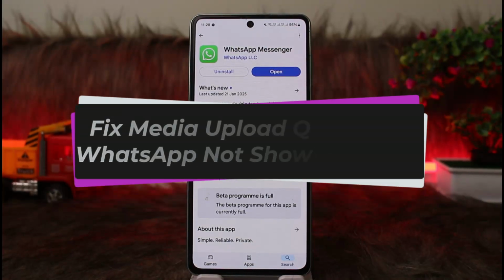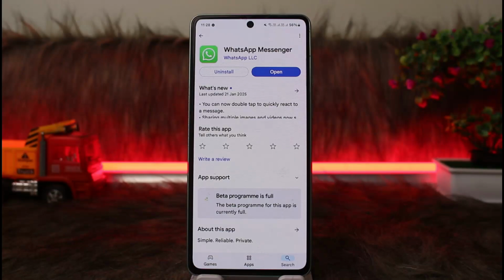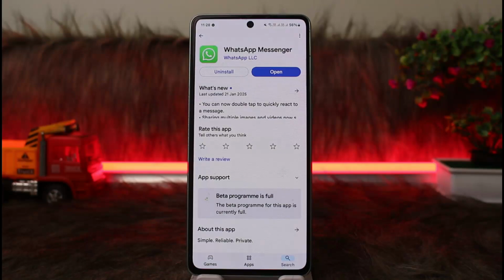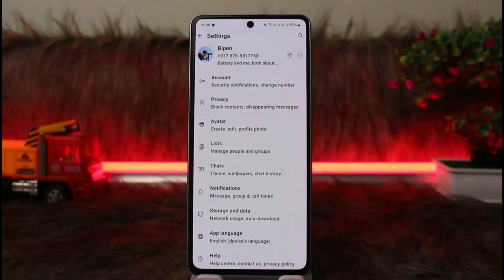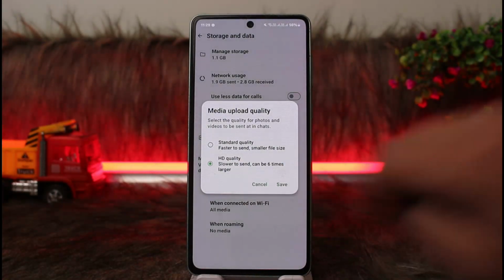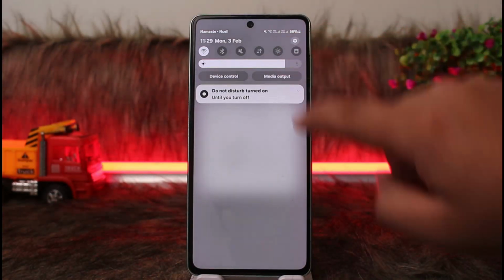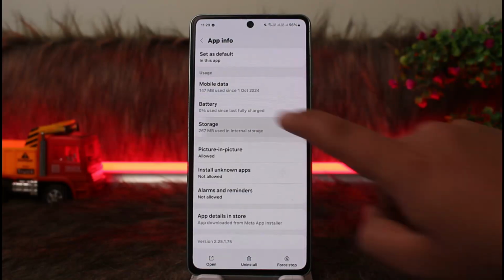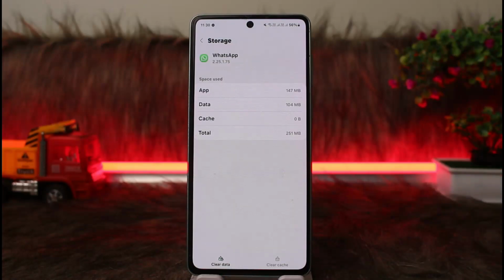Fix Media Upload Quality on WhatsApp Not Showing ! 2025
If you're facing an issue where the media upload quality option is not showing on WhatsApp, this guide will help you fix it step by step. By default, WhatsApp compresses images and videos when sending them, but you can change this setting to maintain better quality. If the option to choose media quality is missing, the issue could be due to outdated settings, app glitches, or cache problems.

To enable media upload quality settings, first open WhatsApp and tap on the three-dot menu in the top right corner. From the dropdown menu, select 'Settings.' Scroll down and find the 'Storage and Data' option, then tap on it. Inside this section, look for 'Media Upload Quality.' If it is set to 'Standard Quality,' tap on it and change it to 'HD Quality' to ensure better media uploads. Once selected, save the settings, and from now on, you should see the option to choose quality when sending photos and videos.

If the media upload quality setting still does not appear, try restarting WhatsApp and checking again. If the issue persists, go to your phone’s settings and navigate to 'Apps.' Find and select 'WhatsApp,' then tap on 'Storage & Cache.' Here, you can clear the app cache, which helps resolve minor issues without deleting your chats. If clearing the cache doesn’t work, you can try clearing app data, but be sure to back up your chats first.

Another possible fix is to update WhatsApp to the latest version from the Google Play Store or Apple App Store. Sometimes, older versions may lack new features or have bugs that prevent settings from appearing correctly.

Following these steps should restore the missing media upload quality option, allowing you to send higher-quality images and videos on WhatsApp.

Timestamps:
0:00 Introduction
0:12 Checking WhatsApp settings
0:31 Navigating to 'Storage and Data' settings
0:47 Changing media upload quality to HD
1:00 Restarting WhatsApp to apply changes
1:15 Clearing app cache from device settings
1:32 Backing up chats before clearing app data
1:50 Updating WhatsApp to the latest version
2:05 Conclusion